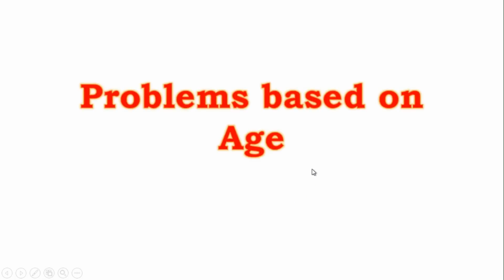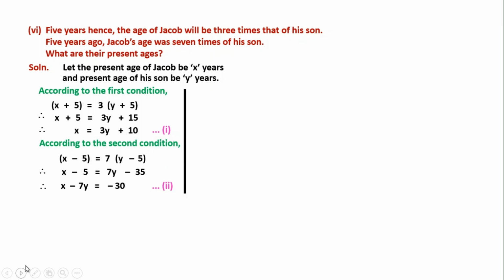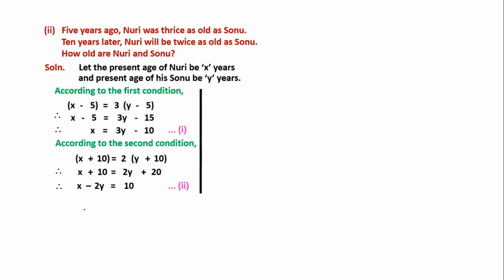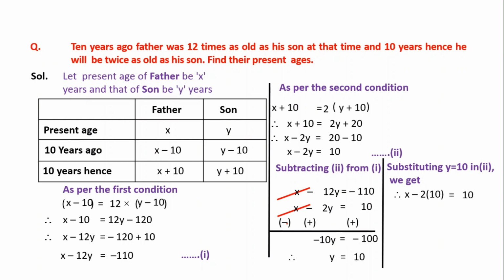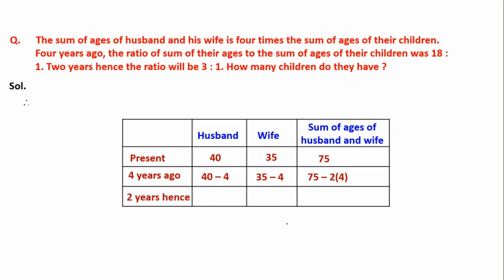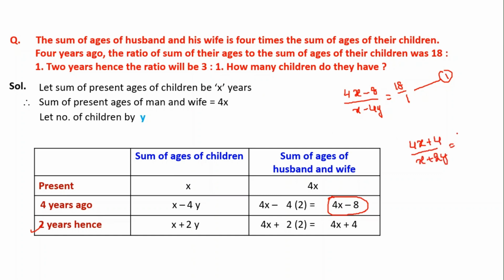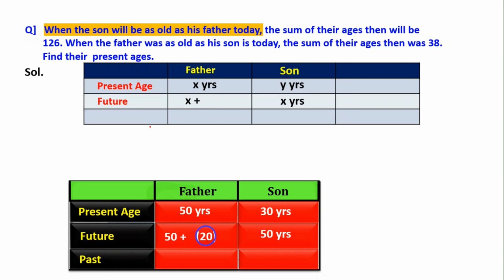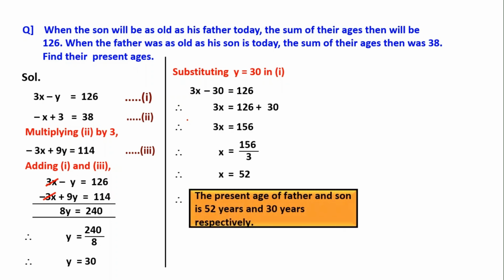problems based on ages class x maths pair of linear equations